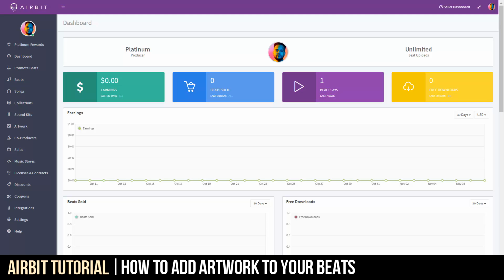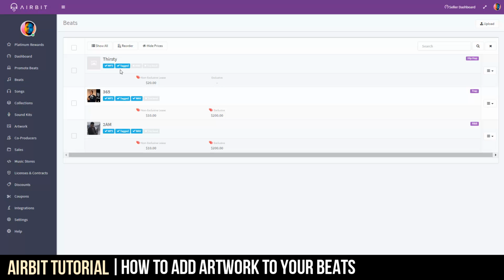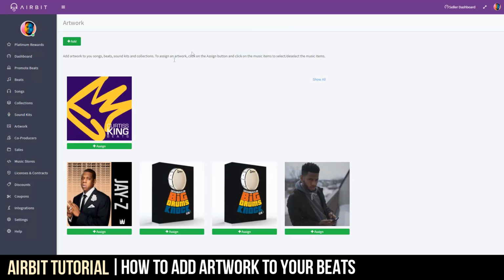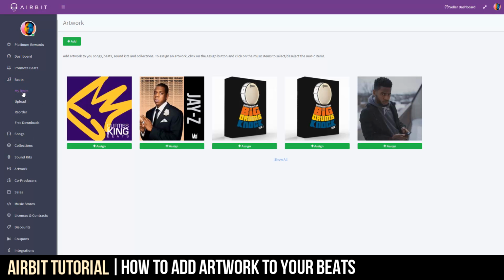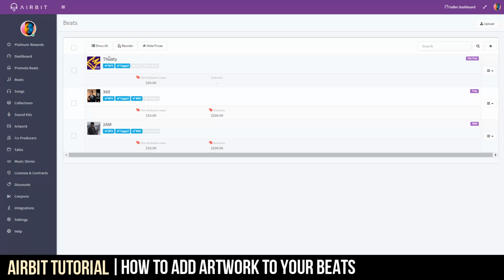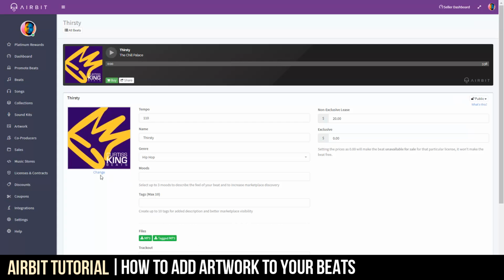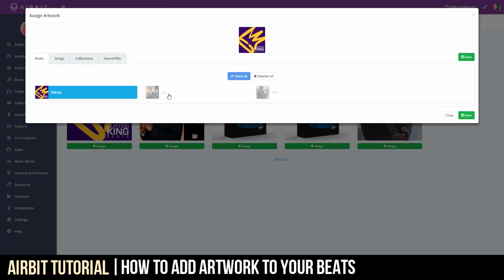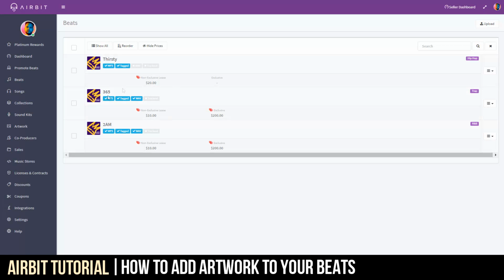Airbit Tutorial: How To Add Artwork To Your Beats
How to add artwork to beats you are selling online with Airbit